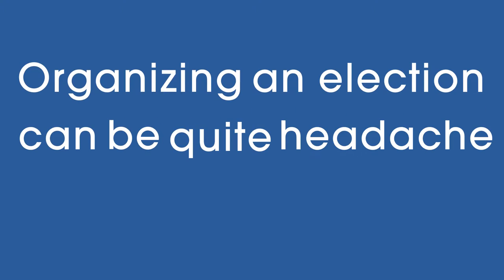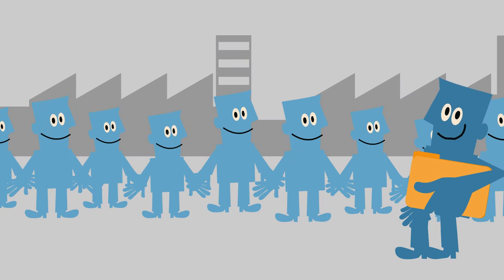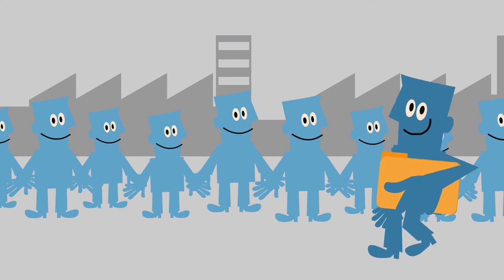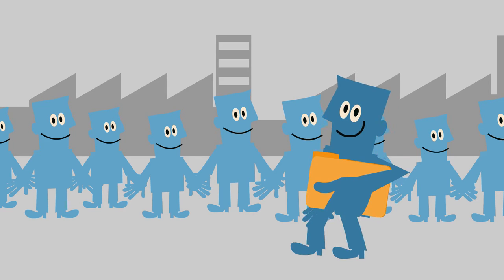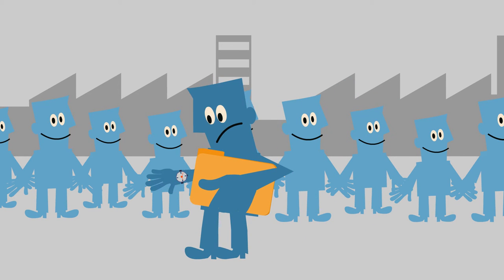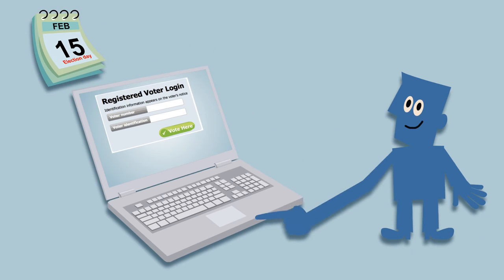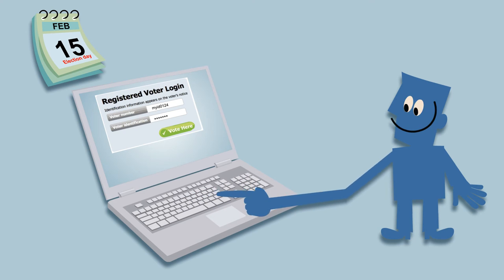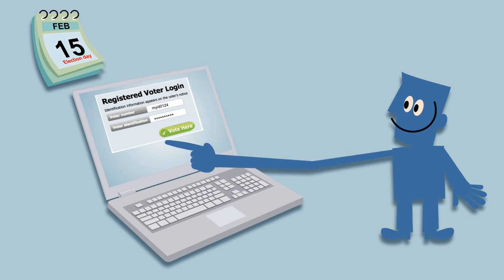eVote - How does it work? - Instructions for Managers - English